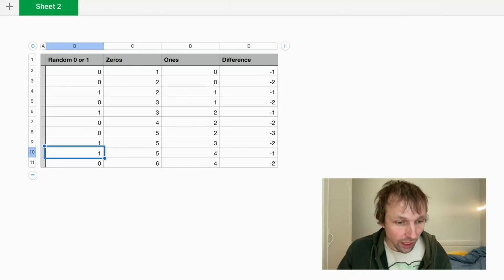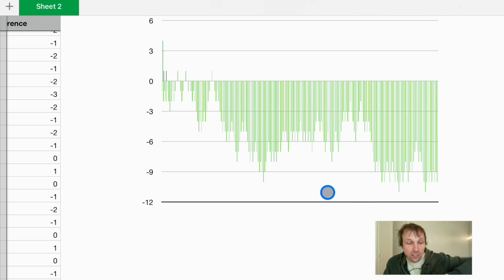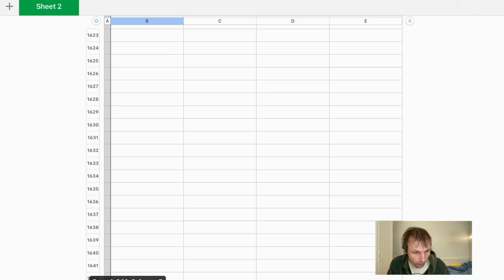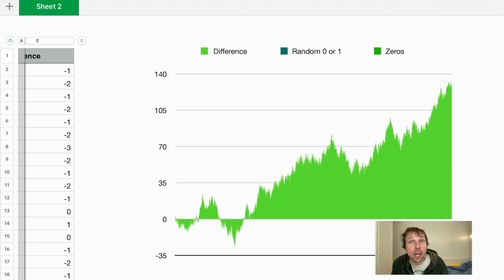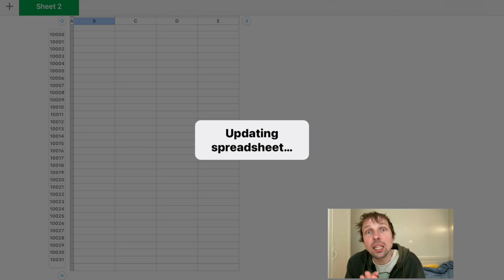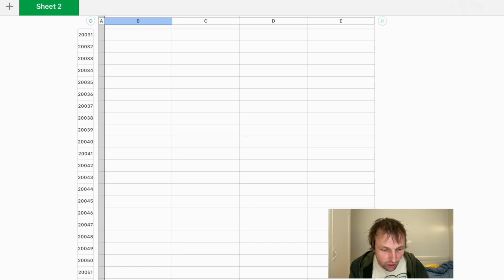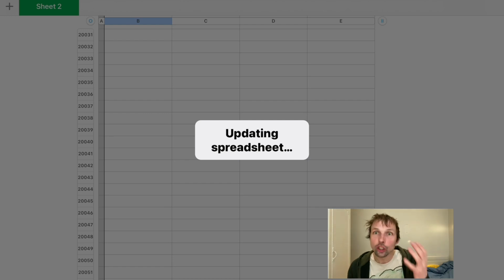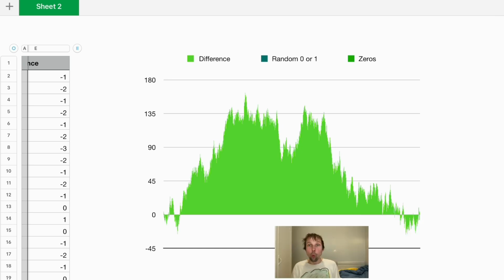How random is a random